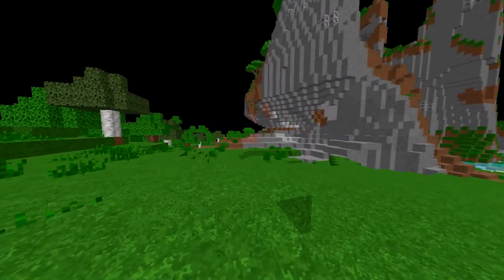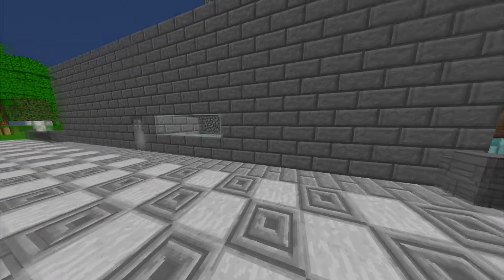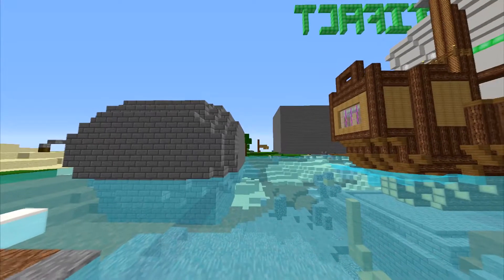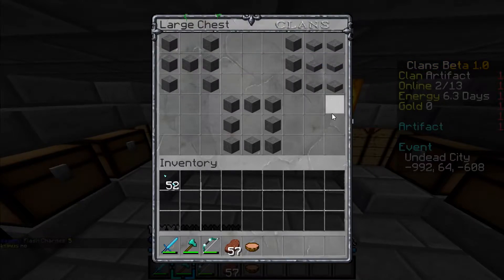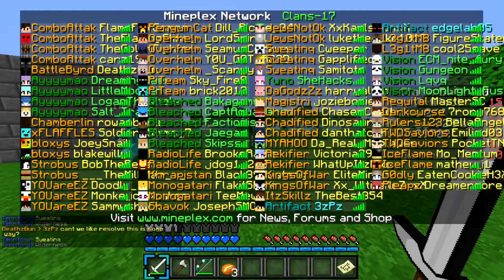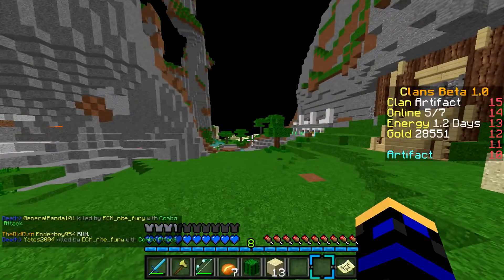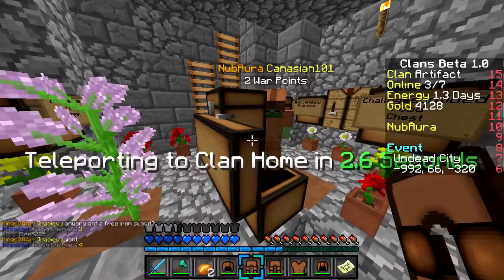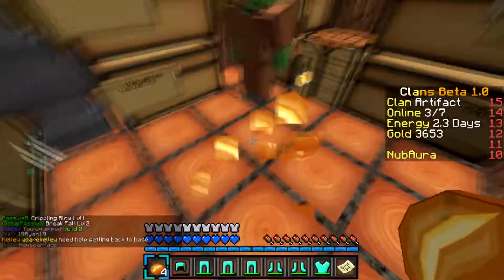Mineplex Clans #3: Map RESET!? +Raiding w/Allies!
Welcome fellow gamers!

Today we get a new start since the map reset! With a ton of people as our allies, we head out on a mission to obtain collectibles such as animals and dyes! I also added in a couple of sped up raids! We can't stop raiding on the first day, even if we have nothing.

(/server Clans-17)

Upload Dates:
Tuesday: Clash Royale Video!
Friday: Minecraft Video!

Be sure to come back and check for bonus videos!

~3zPz